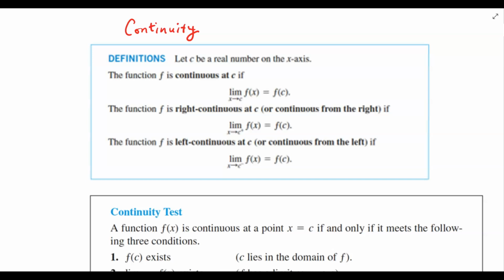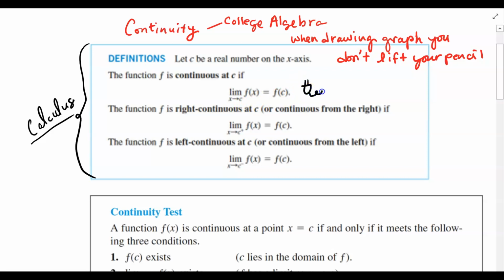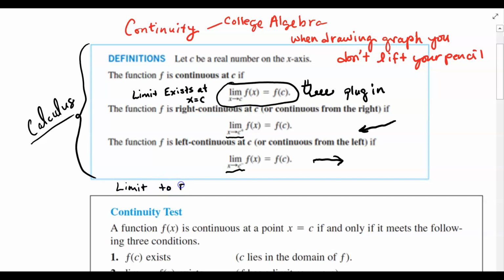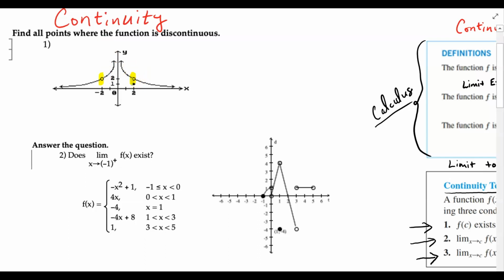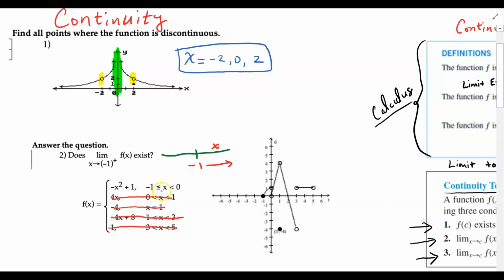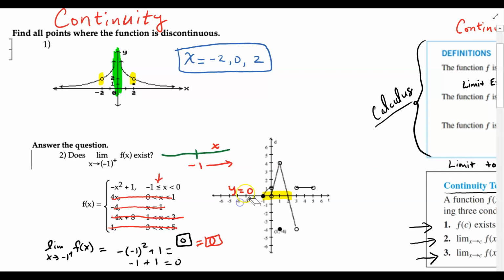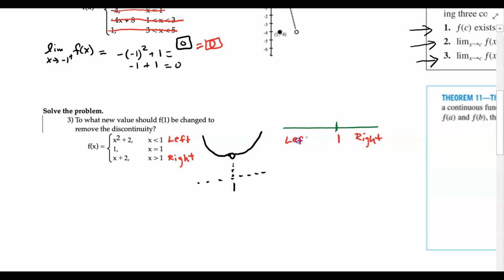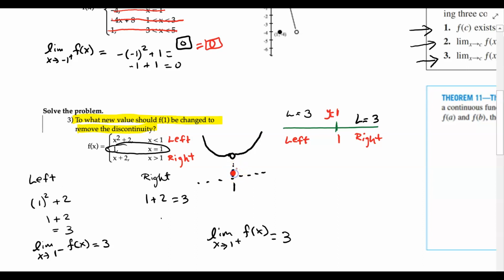Continuity Approach with Limits